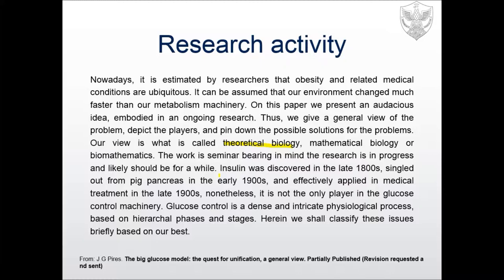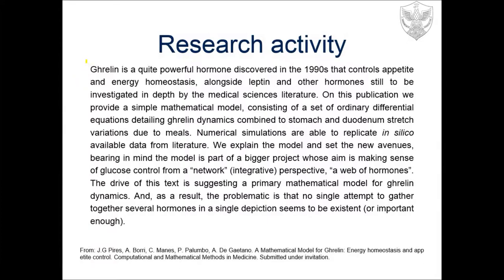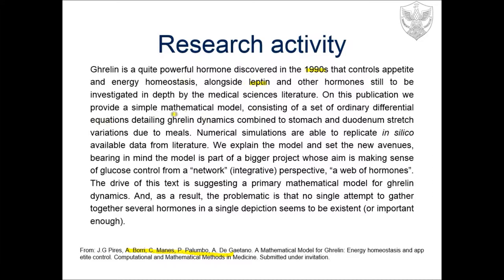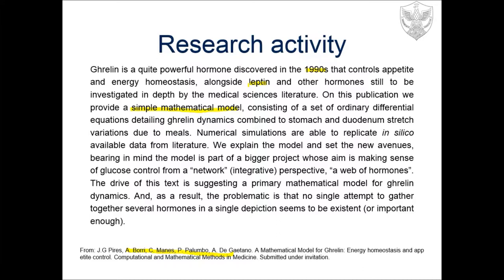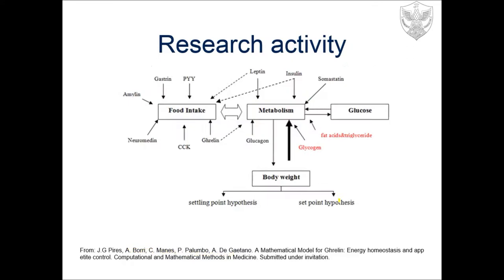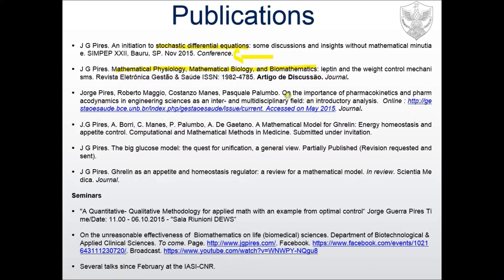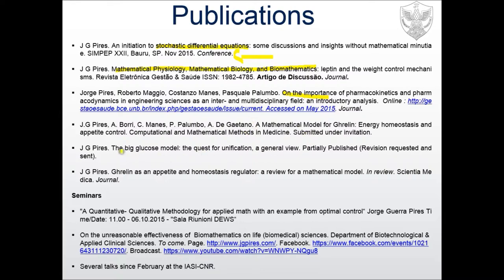Ghrelin Mathematical Model: report 2016 DEWS ICT (Modelo matemático para a grelina)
This is the report of my research for 2015.